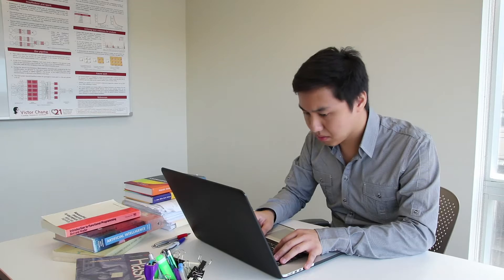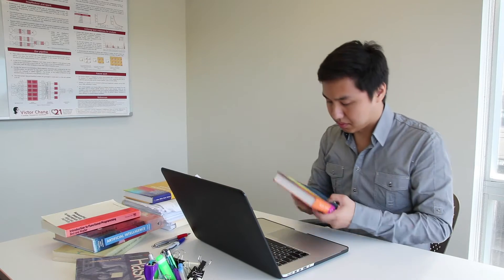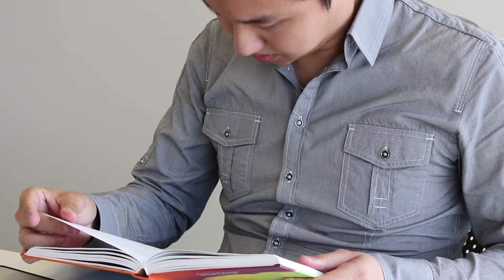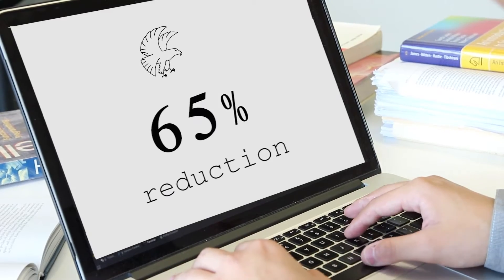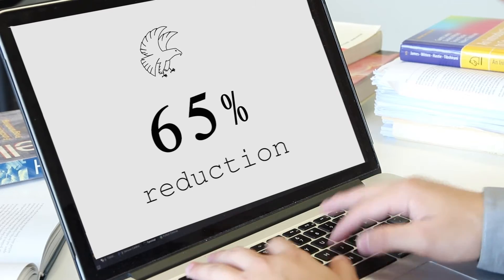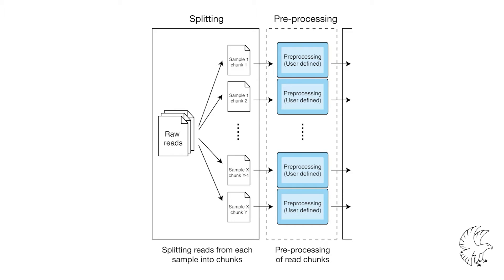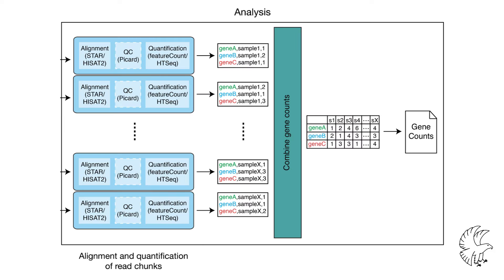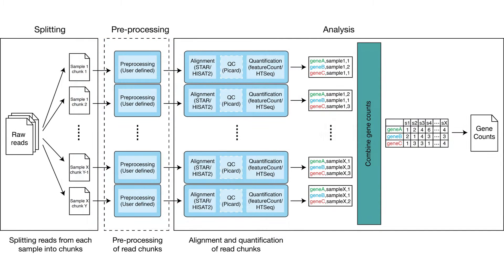Computer Science at the Victor Chang Cardiac Research Institute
For the last few years, PhD candidate Andrian Yang has been working on Falco. Here he explains his cloud-based project for genomic medicine - namely the ability to perform single cell transcriptomic analysis.